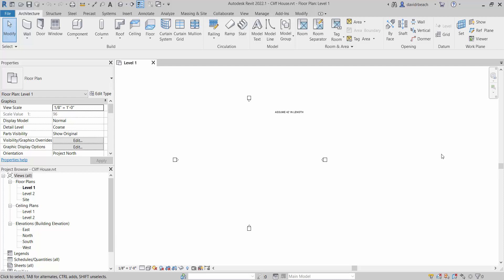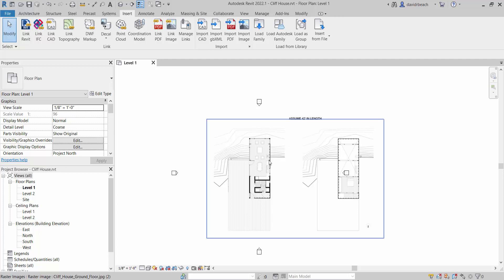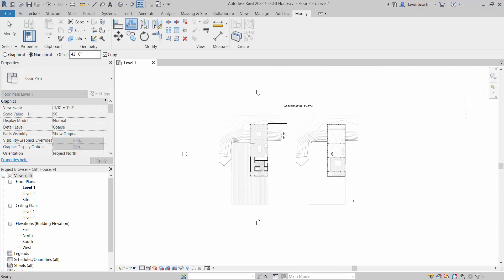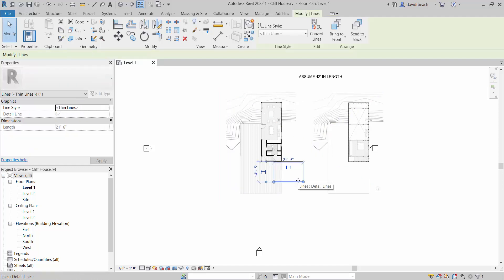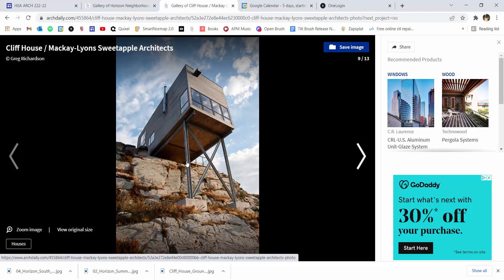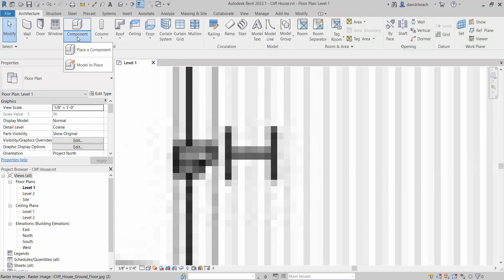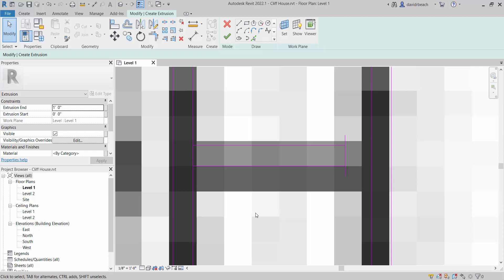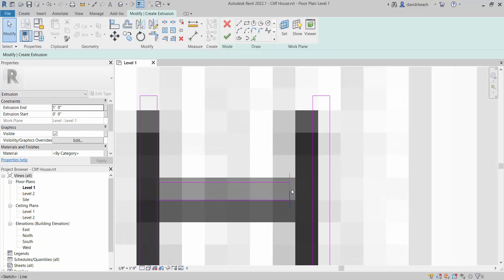Scaling Images (Line Drawings) in Revit 2022